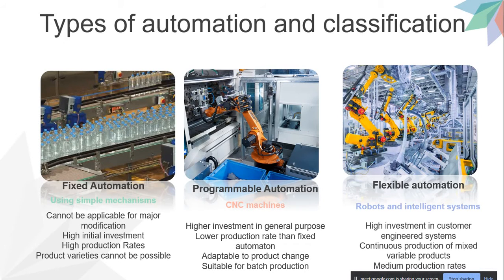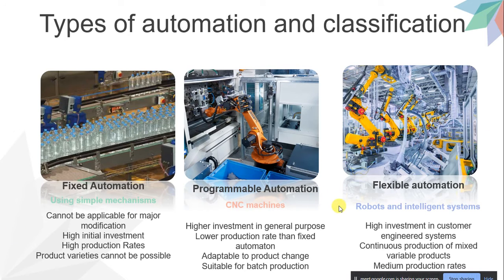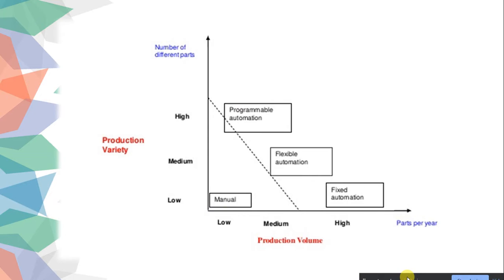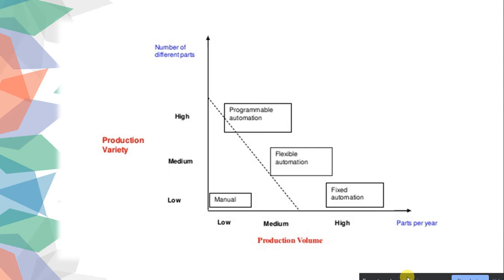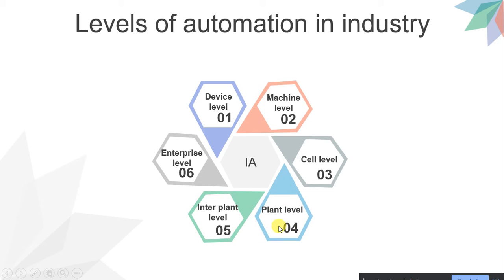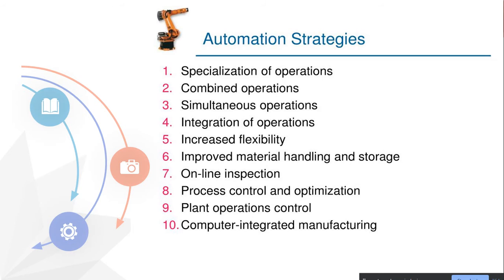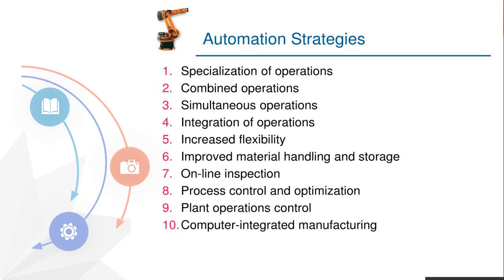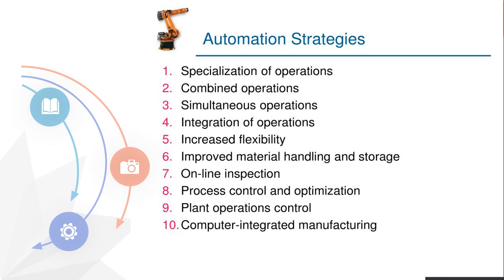Type s of automation and classification